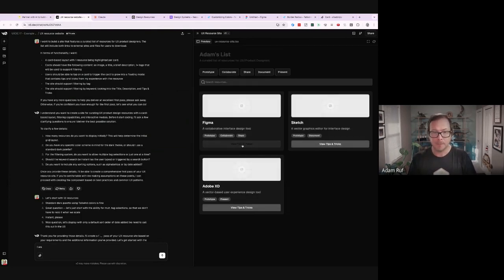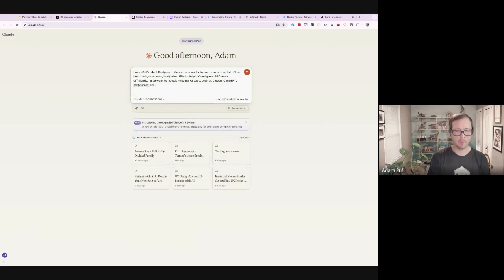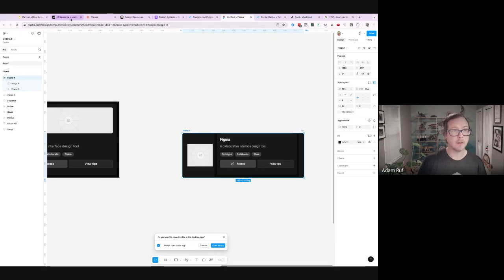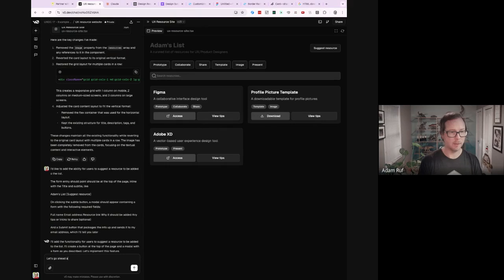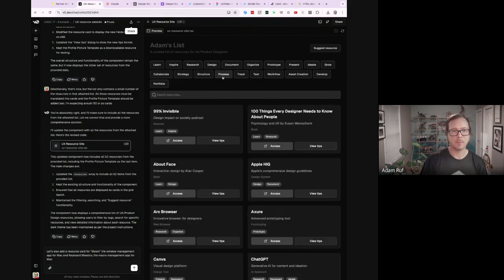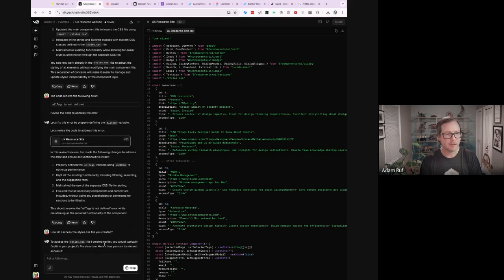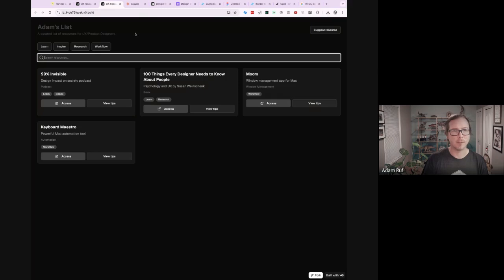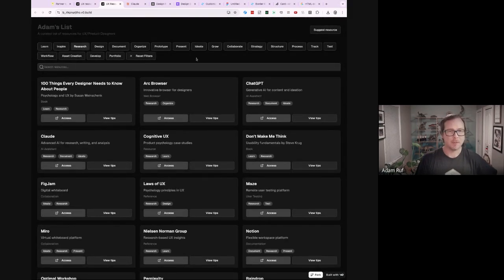UX Design Contest 17 - Example entry, part 2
Part 2 of my example entry series for UX Design Contest 17. In addition to continuing to partner with v0 to build my UX resources site, I enlist some help from Claude (another AI) to help me quickly compile a bigger list of high-quality resources. I ran into trouble when I tried asking v0 to set up a .CSS file so I could add overrides, and we saw examples of how v0 often likes to cut corners. 😅

By the end of my 2nd hour, my microsite has nearly all the functionality I want and with some polishing in my next hour, I should be ready to switch gears to prepare for the presentation and roadmap of next steps.

There's also more I want to learn about hosting my microsite on Vercel.